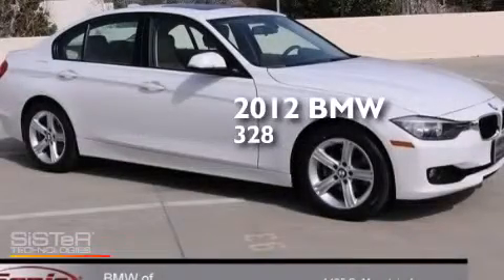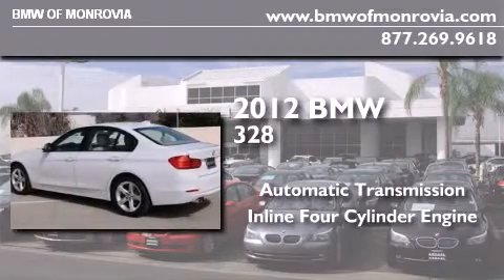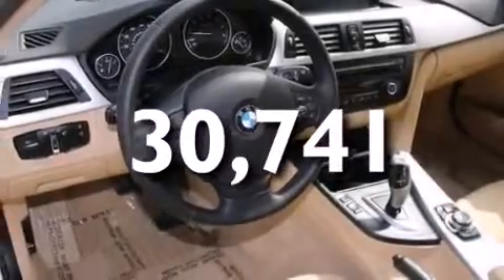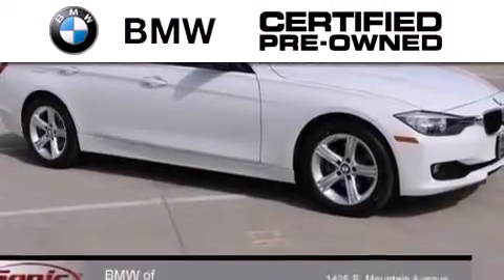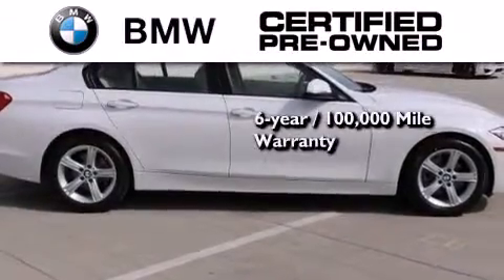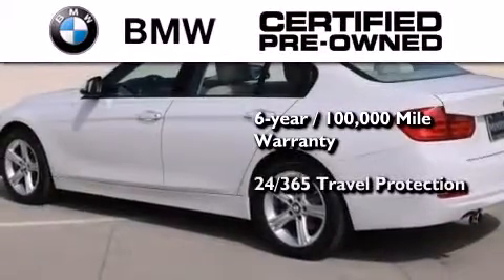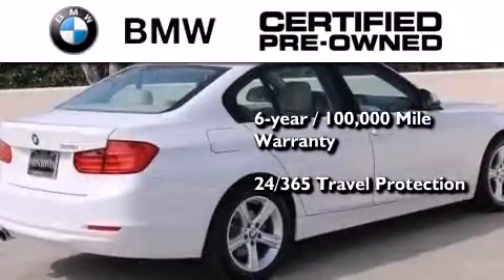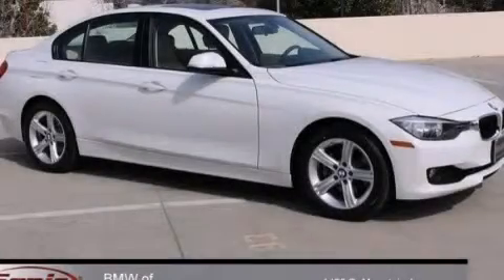Certified 2012 BMW 328i Sedan Monrovia CA 91016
We've been honored to serve the Monrovia CA area , we promise that your experience at our dealership will exceed your expectations ! Year : 2012 Make : BMW Model : 328i Sedan Engine : 2.0L I-4 cyl Trans . : Automatic Exterior : Alpine White Miles : 30,741 Interior : Venetian Beige BMW of Monrovia 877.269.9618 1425 S. Mountain Ave. Monrovia , CA 91016 Pre-Owned 2012 BMW 328i Sedan Monrovia CA